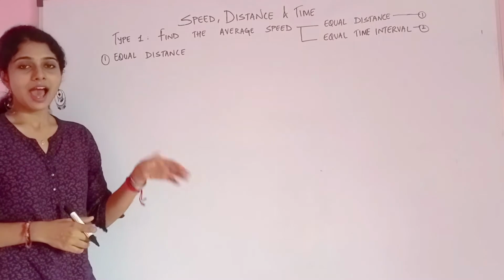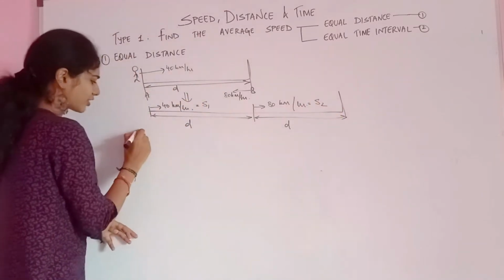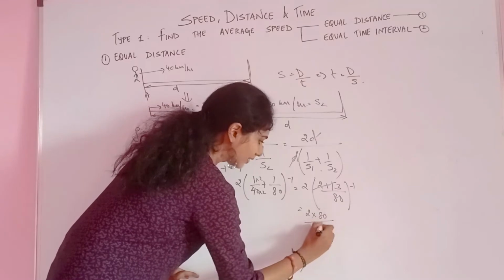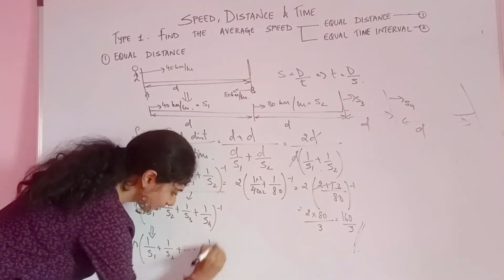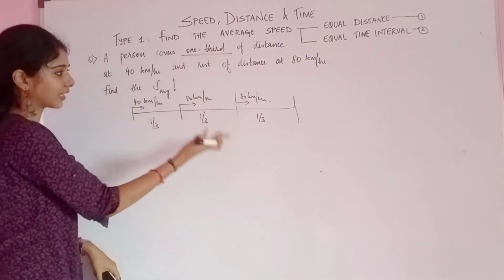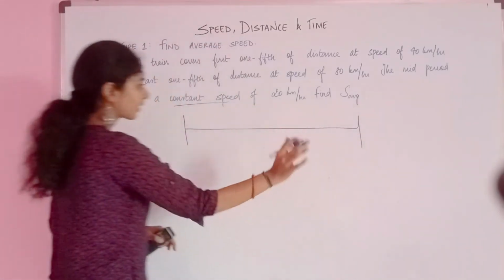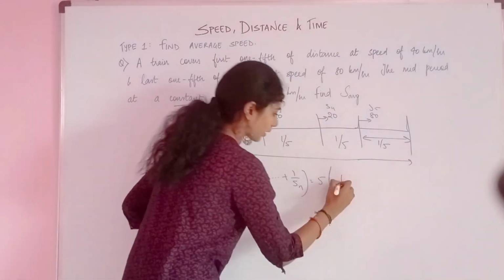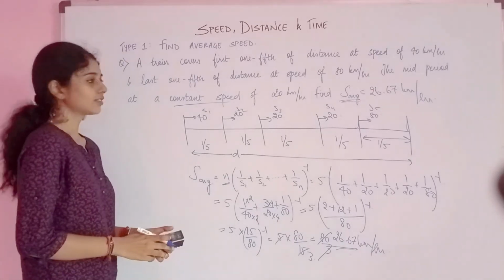Speed, Distance and Time | PART-2 | Aptitude Series | Quantitative Aptitude